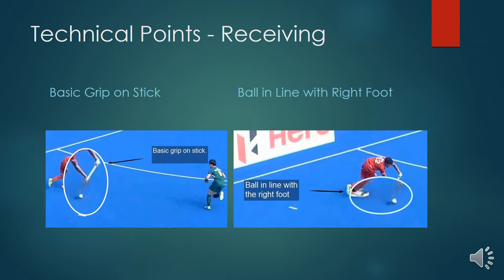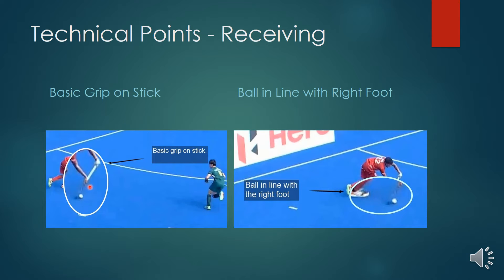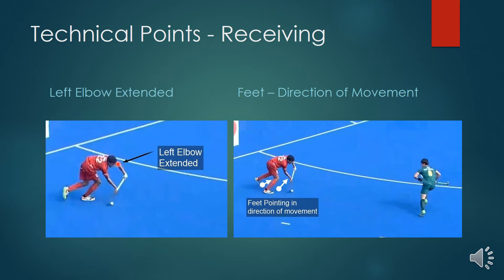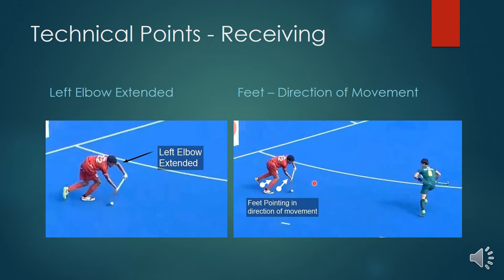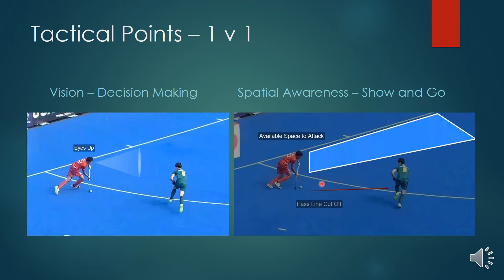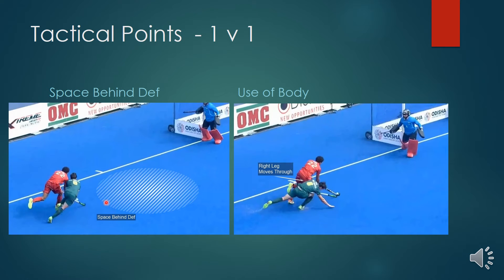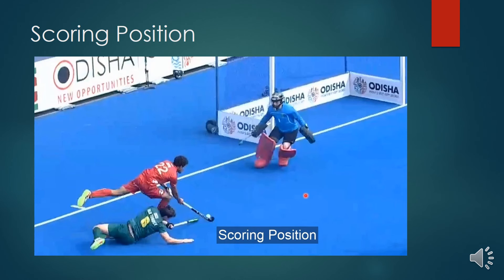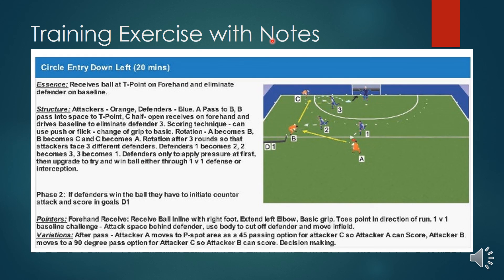T Point Entry – Left Side with Half Open Receive